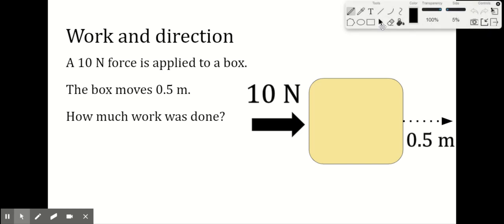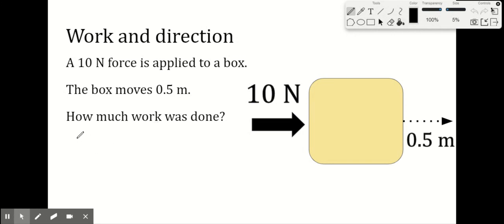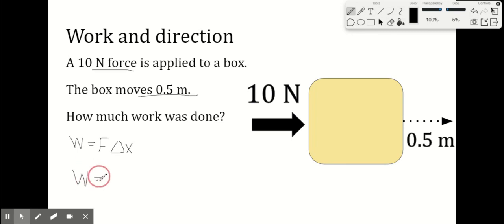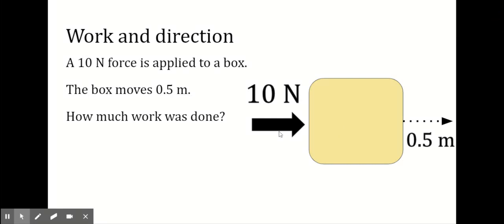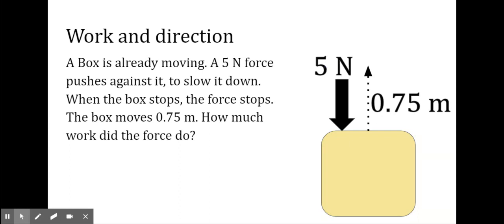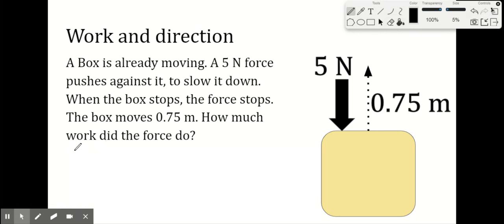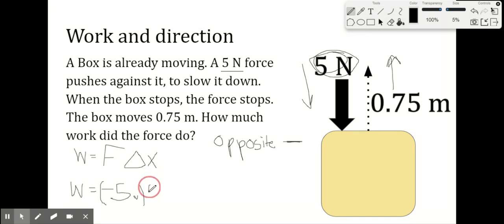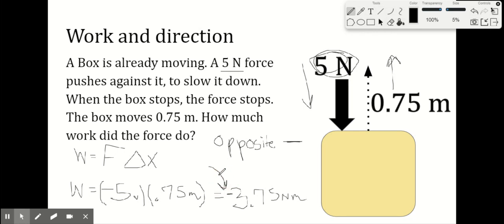3.04 Work and Direction